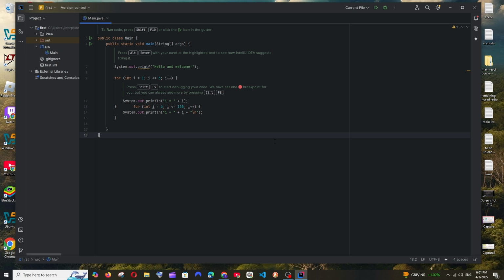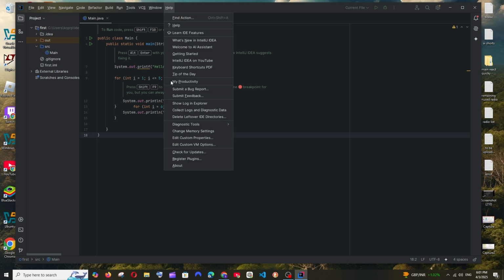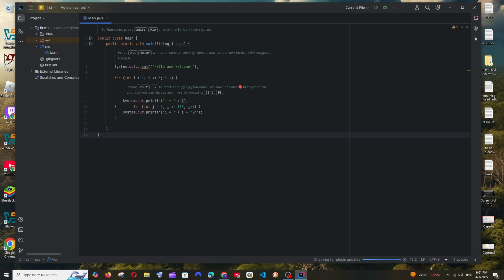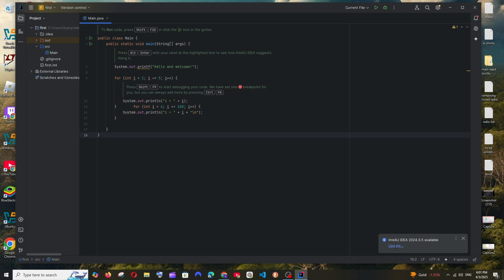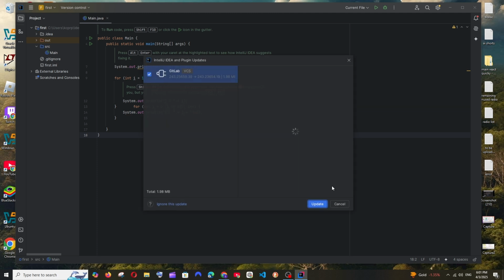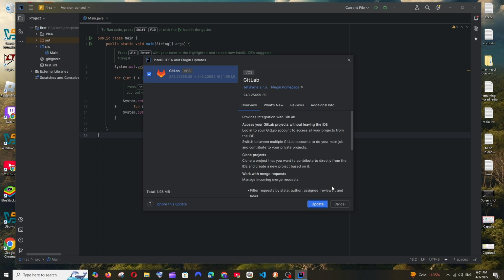How to Update IntelliJ IDEA to Latest Version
In this tutorial we will see how to update intellij idea to the latest version